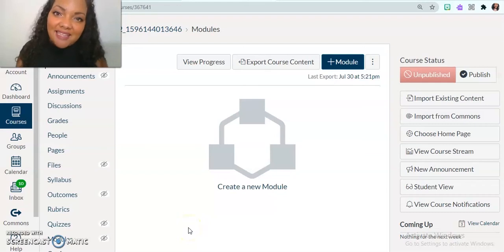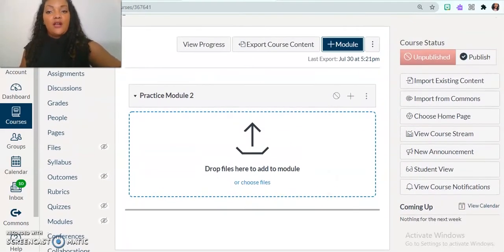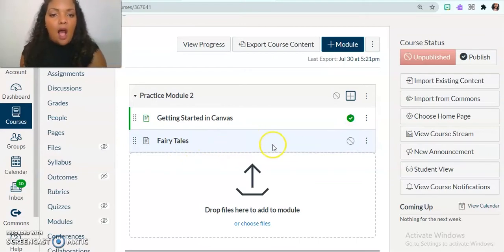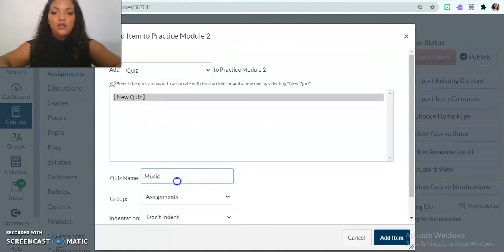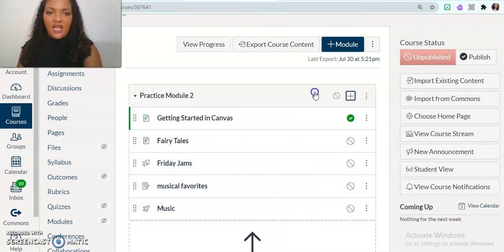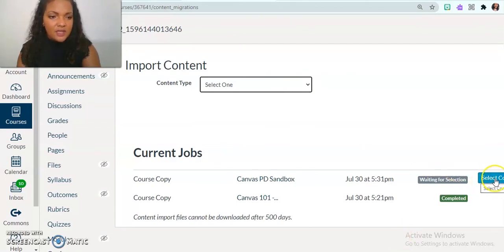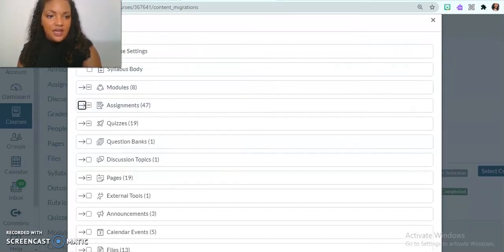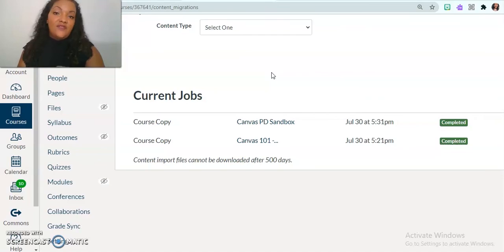CANVAS MODULES: How to Create a Module and Import Content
Watch to learn how to create MODULES and IMPORT CONTENT to Canvas.